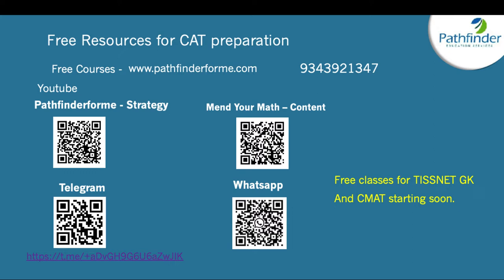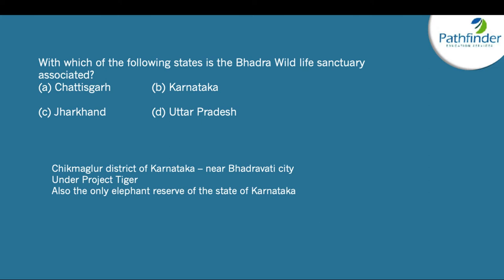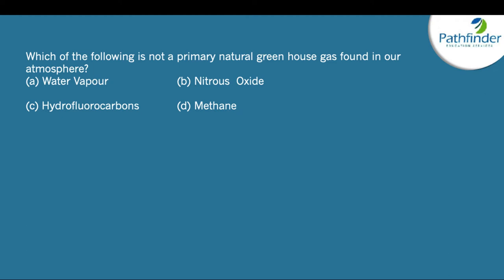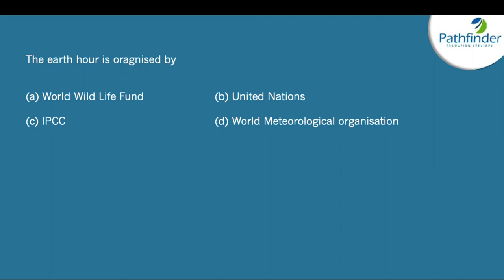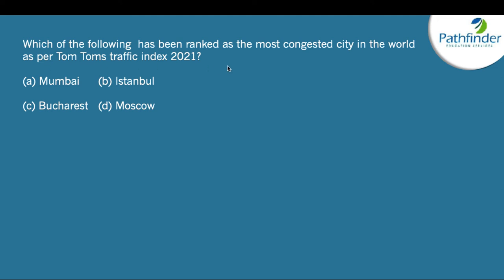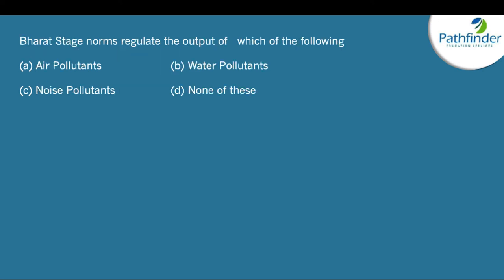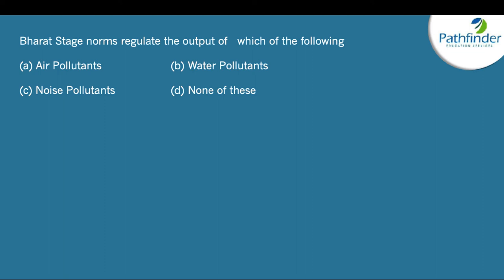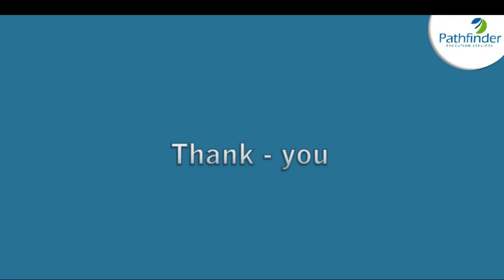TISSNET 2023 | TISSNET GK Questions Part - 1 | Guaranteed Questions | TISS 2023 Preparation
In this video, we will discuss important general knowledge questions for TISSNET 2023. This video will cover the topics from which questions can be asked in the upcoming exams.

Come back every Friday & Saturday at 6:30 PM for live Q&A session on YouTube!

Call/whatsapp on:
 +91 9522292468